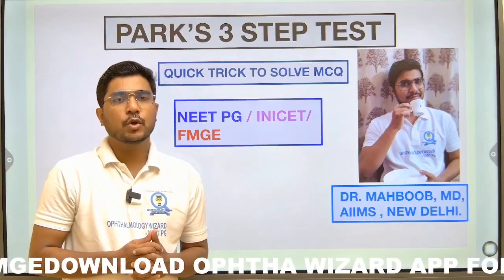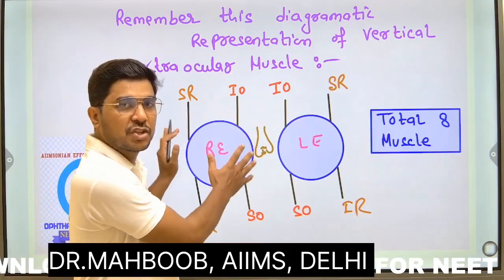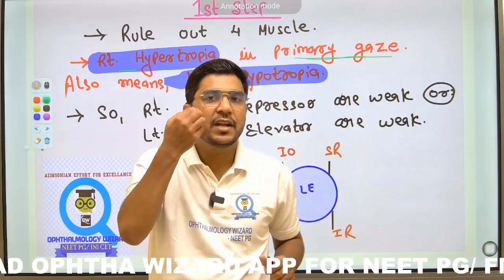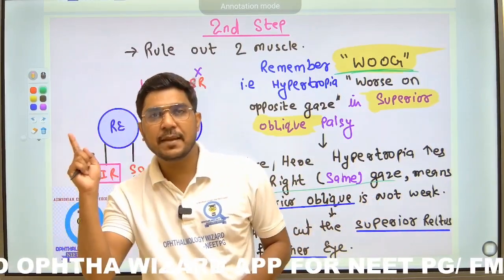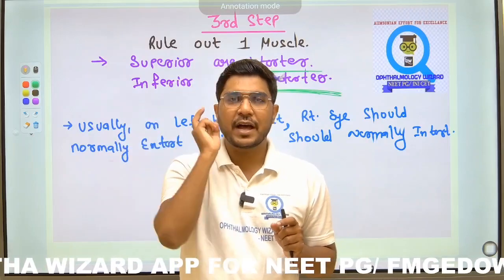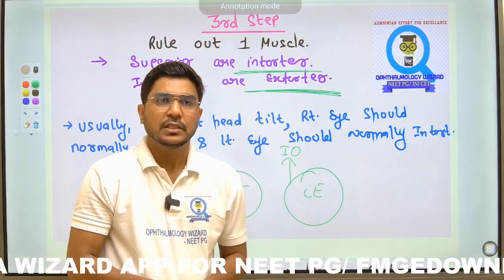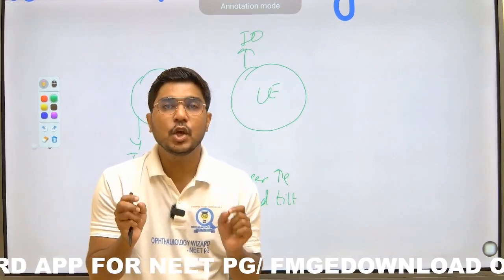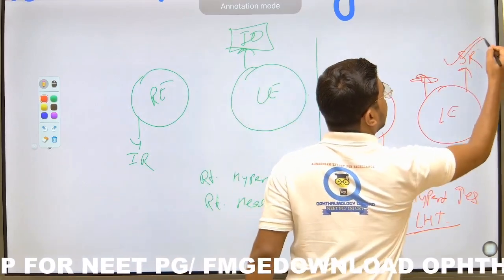PARK'S 3 STEP TEST - QUICK TRICK TO SOLVE MCQ - DR MAHBOOB, AIIMS, DELHI